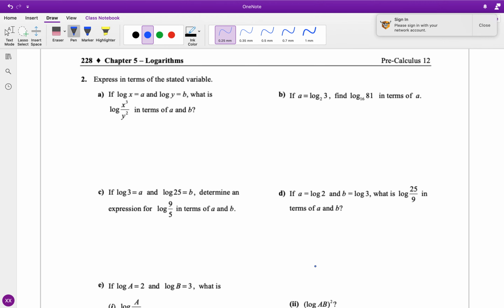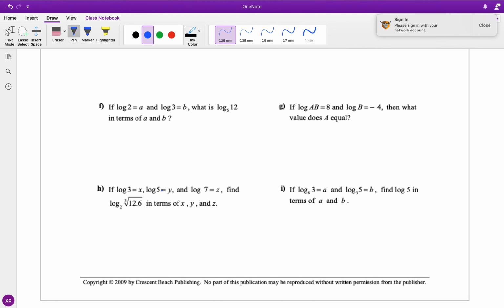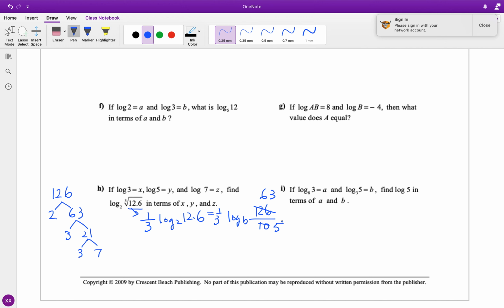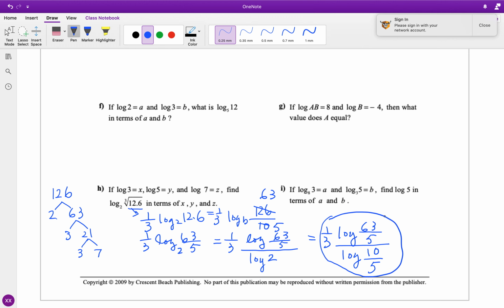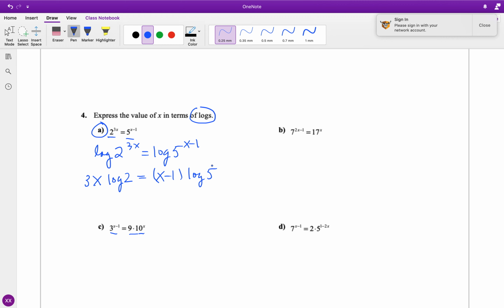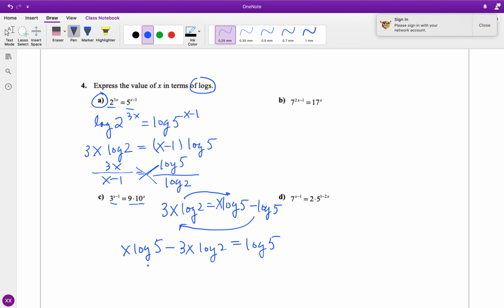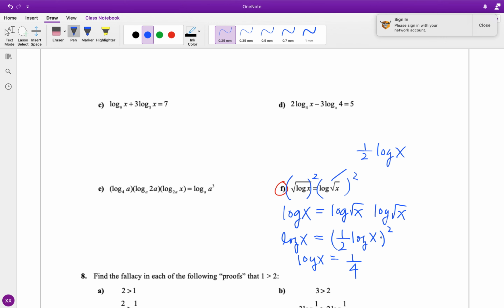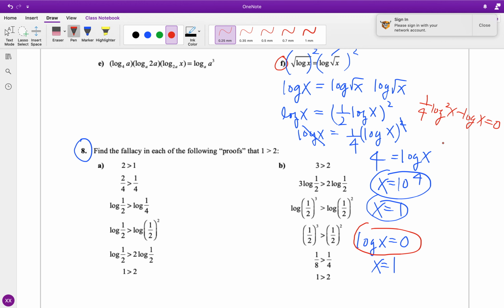5 4 Part 2